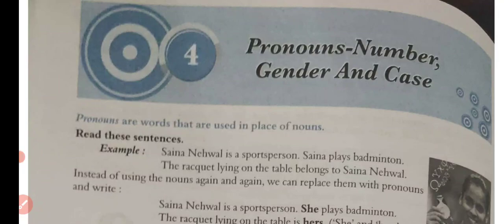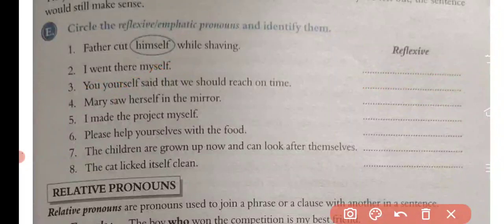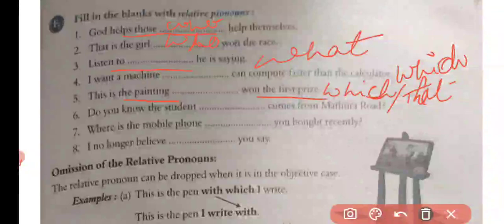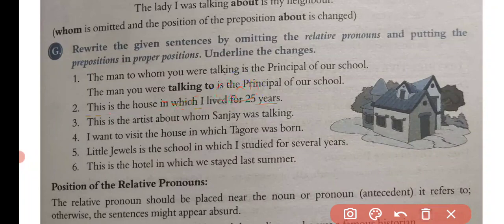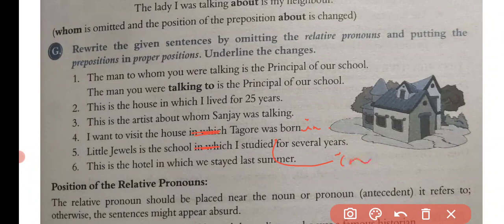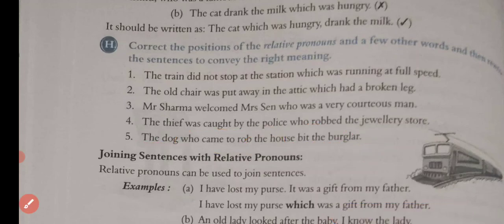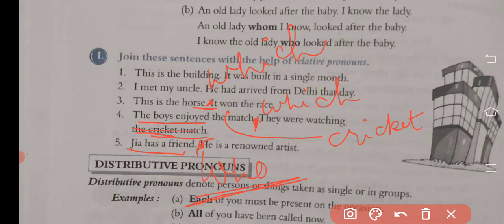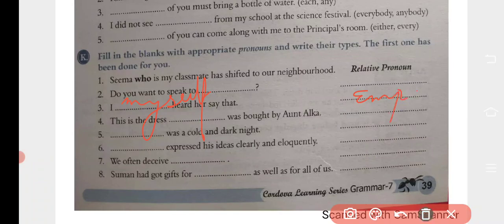Pronouns-Number Gender and Case solved exercises part -2